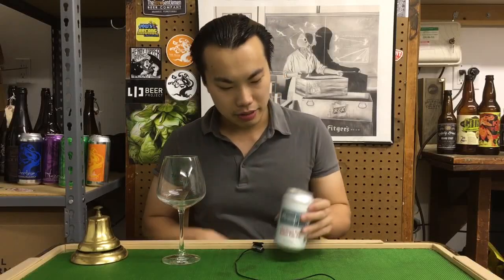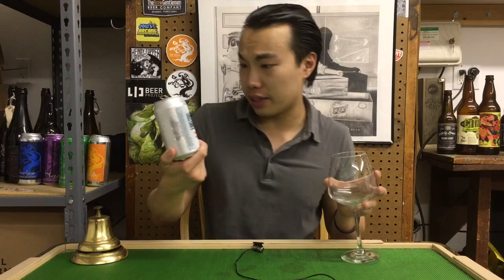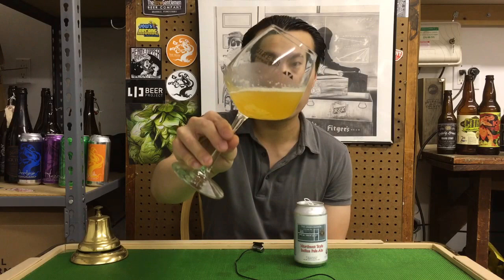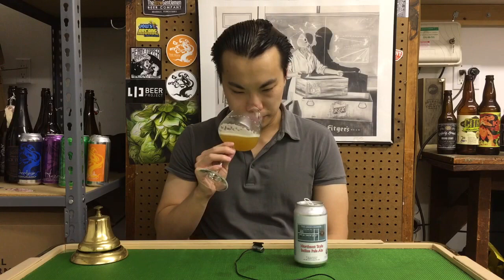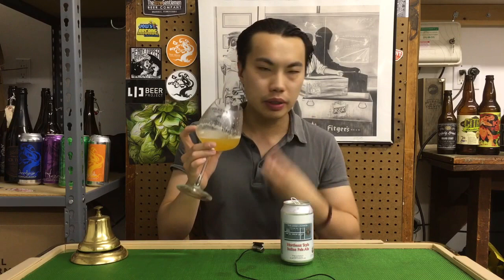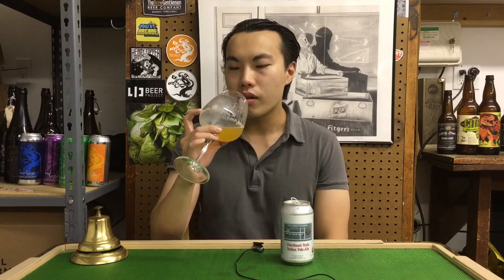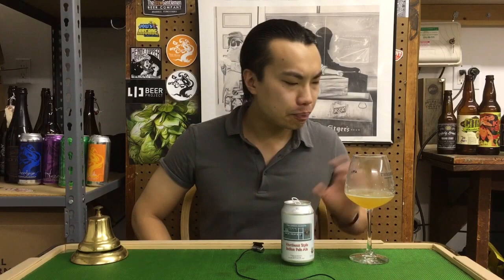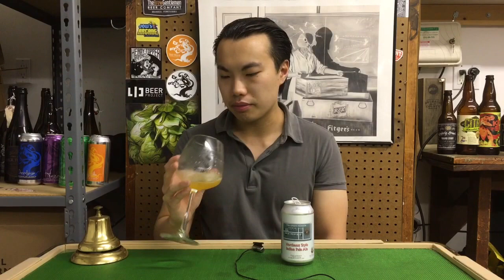J. Wakefield Tha Green Monsta (Northeast Style IPA!) Review - Ep. #864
Shoutout to Stephan for this incredible banger!